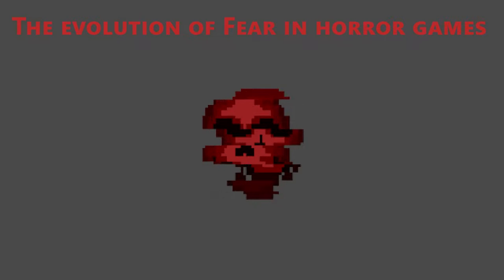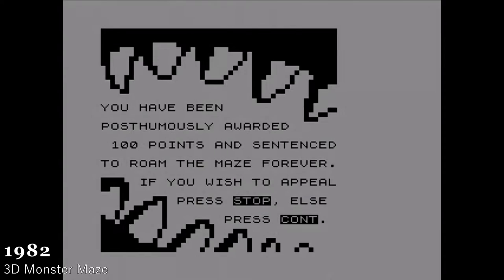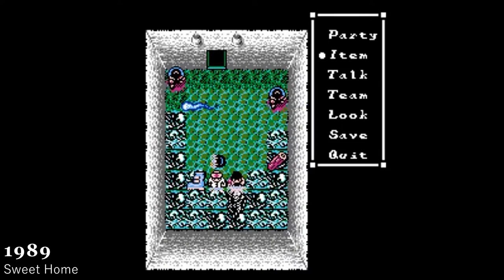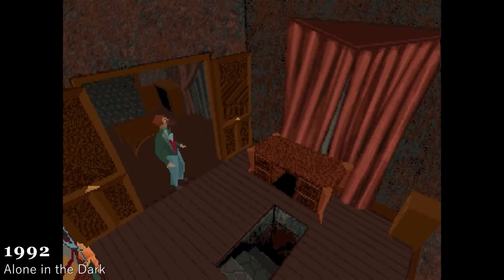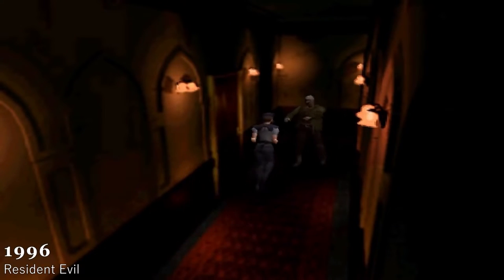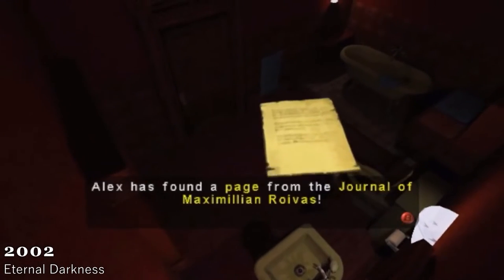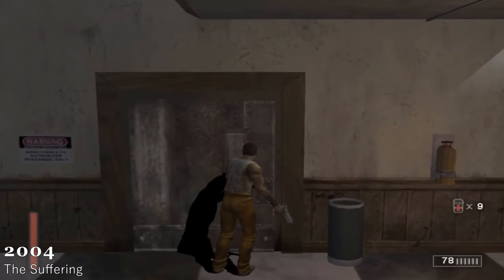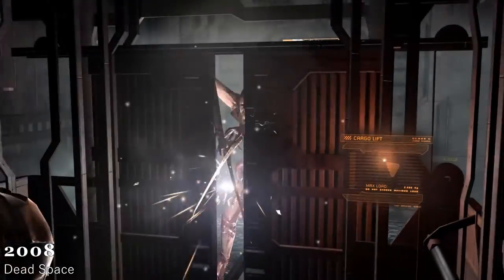Pecha Kucha: Horror in video games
Xbox GT: Theytah
Steam: Theytah